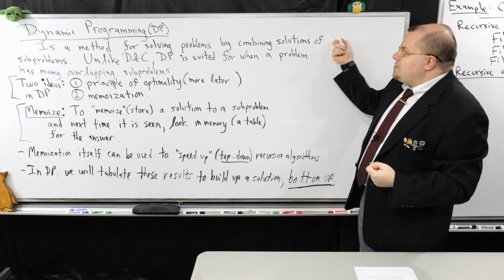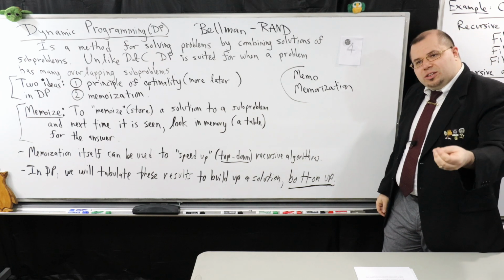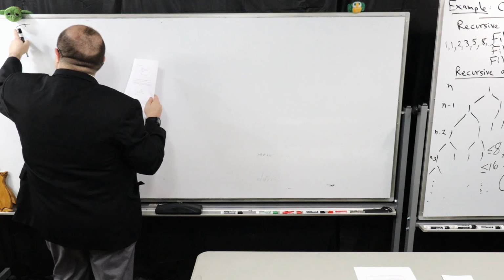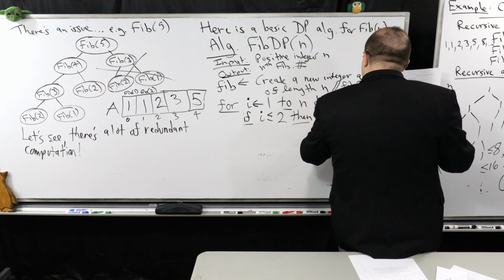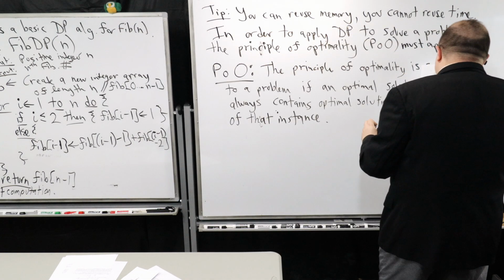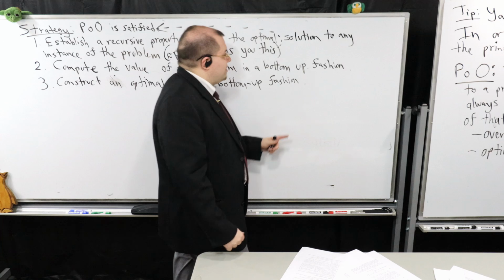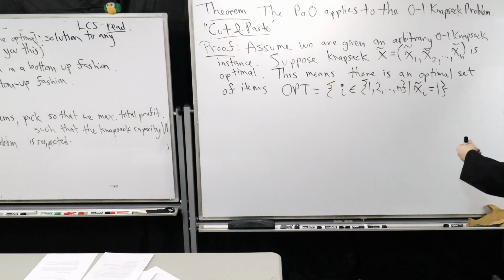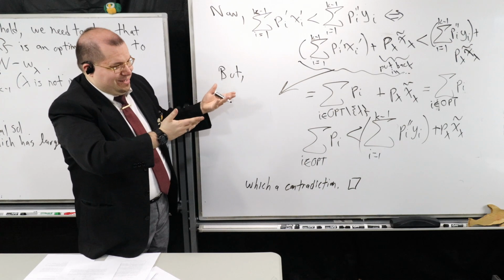W2022 CS 340 Lecture 22 (Dynamic Programming, 0-1 Knapsack (Part 1))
In today's class I introduce memoization and dynamic programming.  We begin studying the 0-1 knapsack class.
Please read the section on the Longest-Common Subsequence (LCS) in the notes.

Time Stamps:
0:00 Opening, overview of dynamic programming, memoization.
14:50 Fibonacci numbers,  naive, memoization, then dynamic programming
43:32 Principle of optimality
54:25 Dynamic programming algorithm design
59:37 0-1 Knapsack problem (reminder)
1:06:47 Proof that 0-1 Knapsack Problem satisfies the principle of optimality.